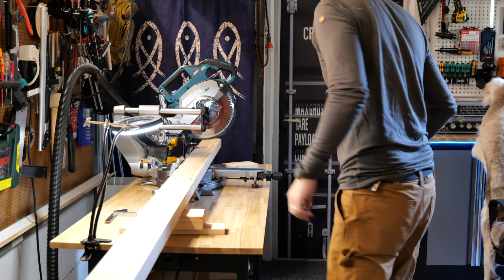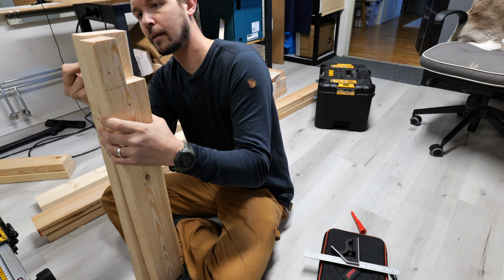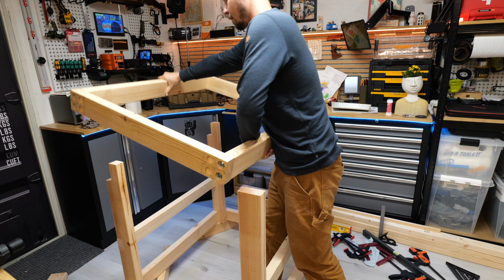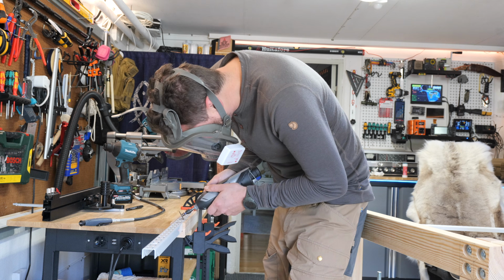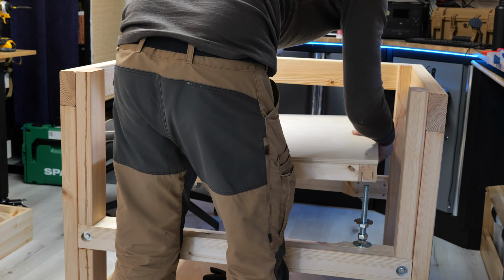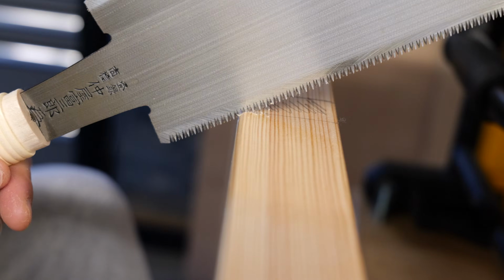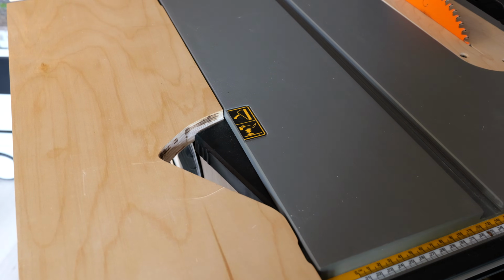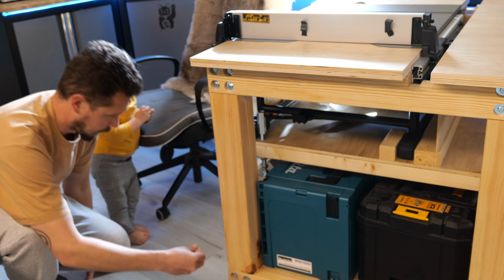The Table Saw Workbench That Changed Everything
I’m a New Yorker living in the Swedish countryside.
I'm obsessed with building the ultimate workshop in a small garage.

This custom workbench is built around the DeWalt 10”. It’s compact, flush-mounted, and designed for efficiency in tight spaces. In this video, I walk through the entire build.

Free Build Plans, Behind the Scenes, and Extended Cuts!

📏 Tools & materials I highly Recommend
*I receive a 2 to 3% commission when you use my link! Thanks for your trust and support 🙏

1) Aluminum Table Saw Fence - Highly recommend!

2) Dewalt 10" Table Saw

3) Bosch Flexi Click 12v

4) Makita 40v Track Saw

5) Makita 8 1/2 40v Miter Saw

6) CMT 80t 10 inch Table Saw Blade

7) 4 Pack Vevor Leveling Casters

8) Hultafors Chisel #18

9) Hultafors Speed Square

10) Starett 6 inch Combination Square

00:00 Intro
00:27 Part 1: Strong Foundation
01:16 Part 2: Cutting Dados
02:07 Part 3: French Screws
03:39 Part 4: Adjustable Saw Platform
06:31 Part 5: Bench Top
08:33 Part 6: Finishing Touches